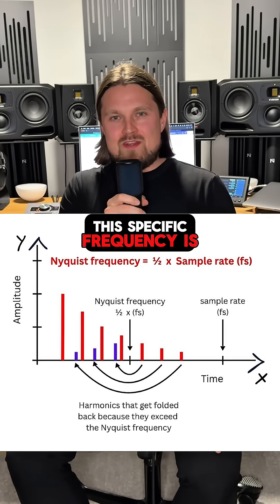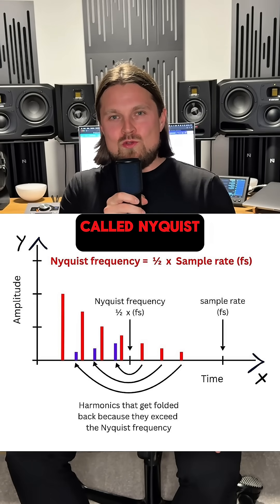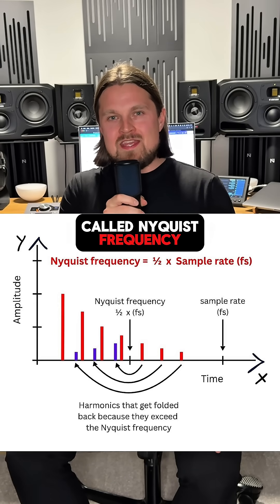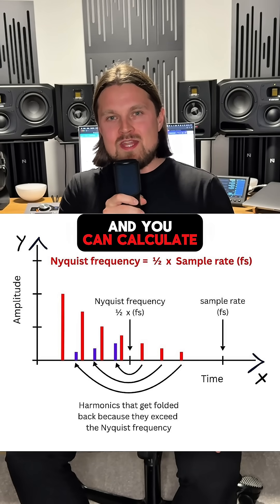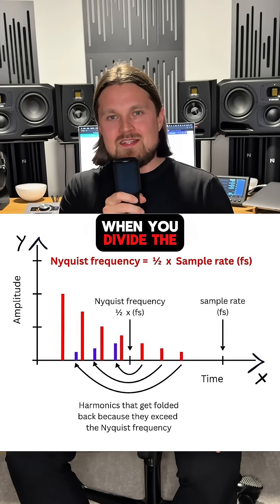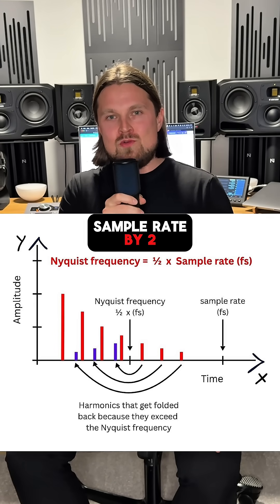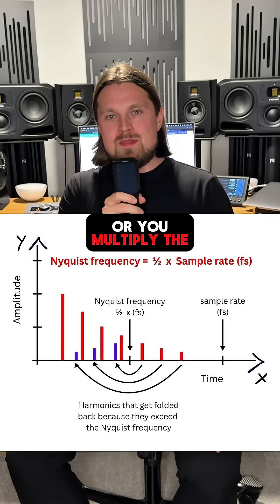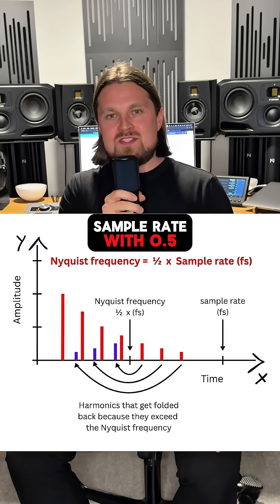Why oversampling reduces unwanted aliasing and results in a more accurate and high quality sound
Oversampling increases the sample rate internally to allow for more accurate processing of audio, which helps to minimize artifacts like aliasing and distortion by moving high-frequency content farther from the audible range. This technique is frequently used in for example dynamics plugins like clipper and limiters to ensure that high-frequency harmonics created during processing are accurately handled before being filtered out and the audio is returned to the original sample rate.

Kassiopeia Mixing and Mastering Studio